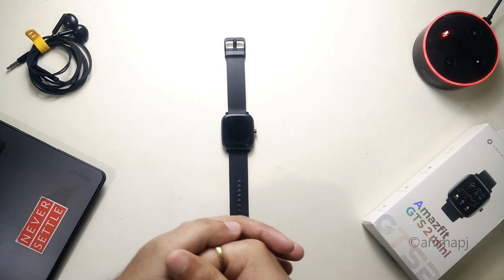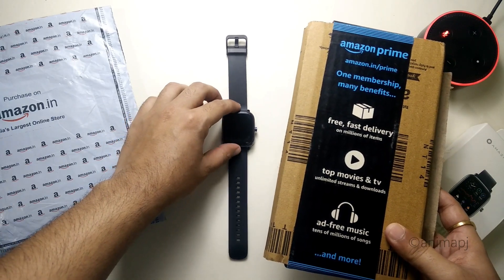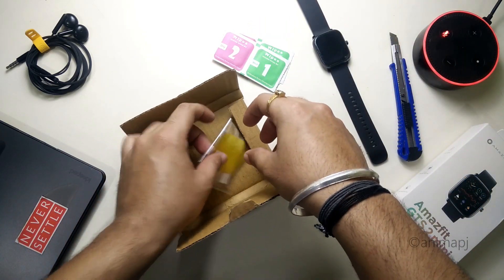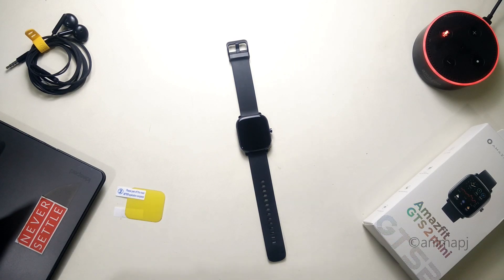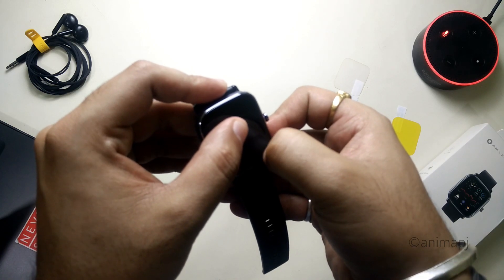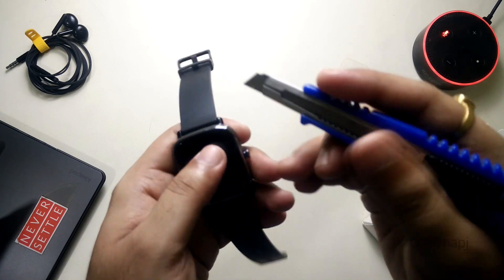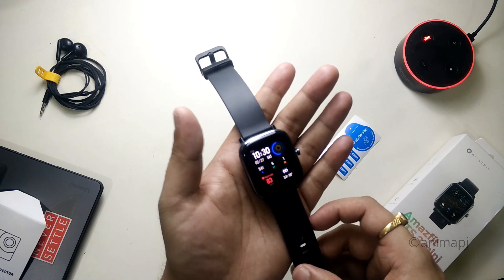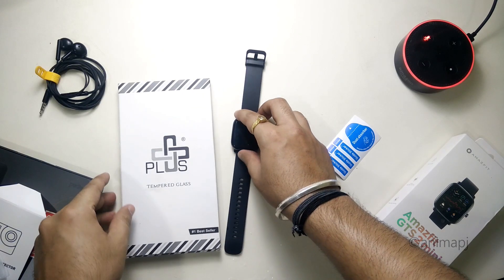Amazfit | GTS 2 Mini | Screen Protector vs Tempered Glass | Which one to buy? | Feb 2021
Amazfit GTS 2 Mini Best screen protector how to apply
Amazfit GTS 2 Mini Screen Protector:

Amazfit GTS 2 Mini Tempered Glass: